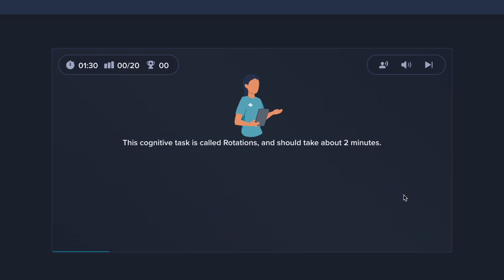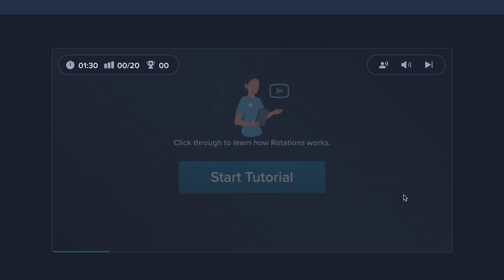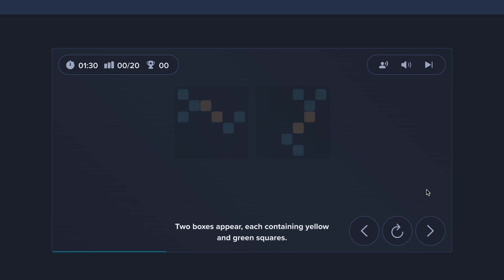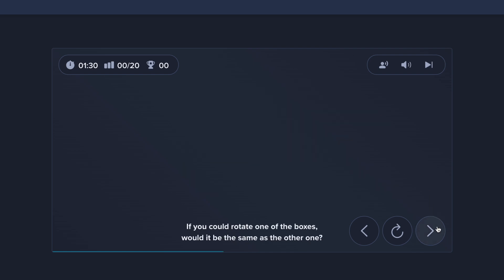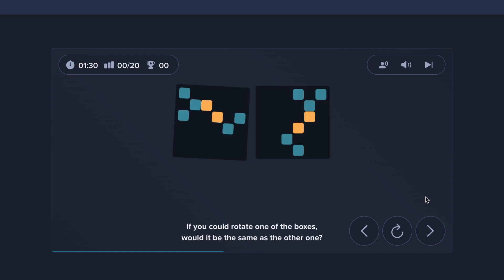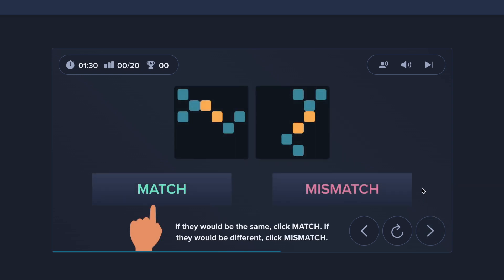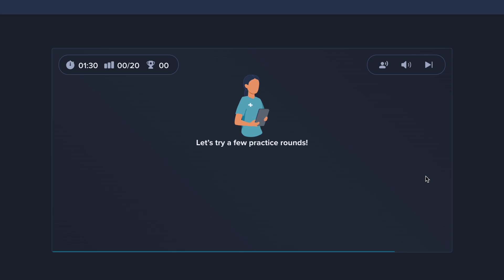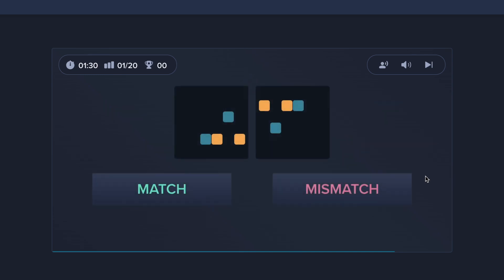Mental Rotation Test: Rotations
The Rotations test is often used for measuring the ability to manipulate objects spatially in mind (Silverman et al., 2000). Two grids of coloured squared are displayed to either side of the screen with one of the grids rotated by a multiple of 90 degrees. When rotated, the grids are either identical or differ by the position of just one square. Participants must indicate whether or not the grids are identical. Participants have 90 seconds to solve as many problems as possible. Primary outcome measure is overall score - the sum of the difficulties of all successfully answered problems, minus the sum of the difficulties of all incorrectly answered problems.

Follow us on X: @trycreyos